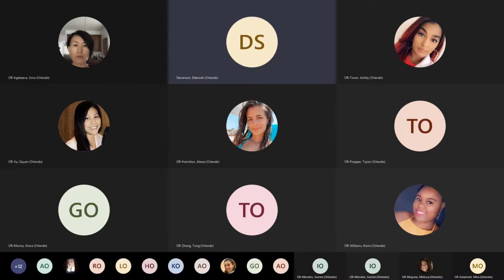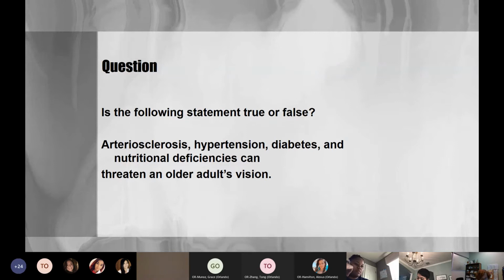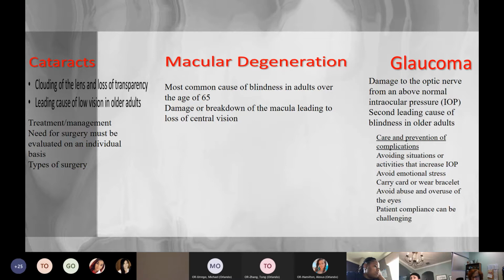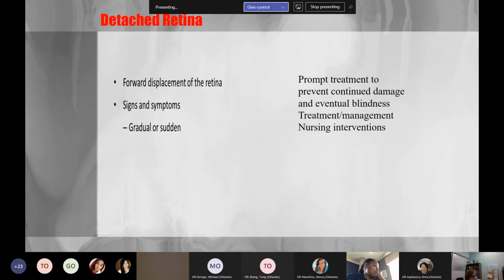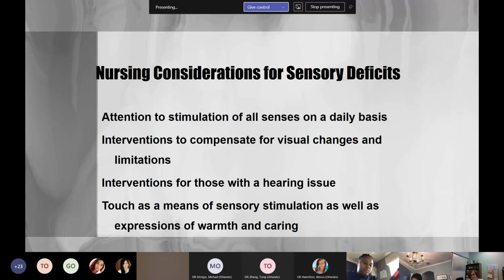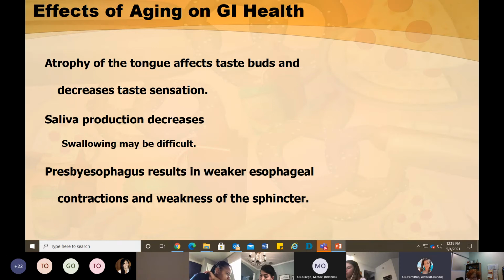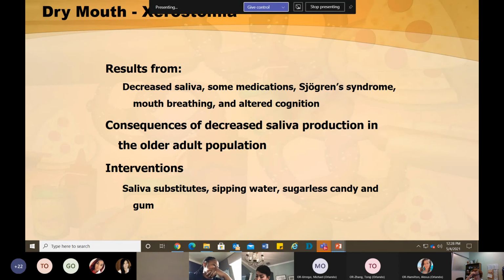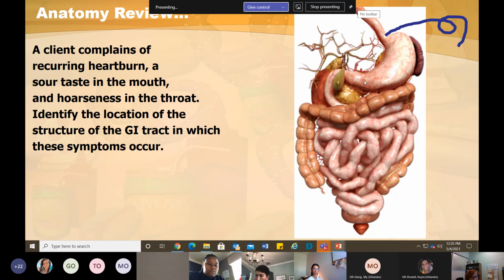Gero 5:4 pt 3